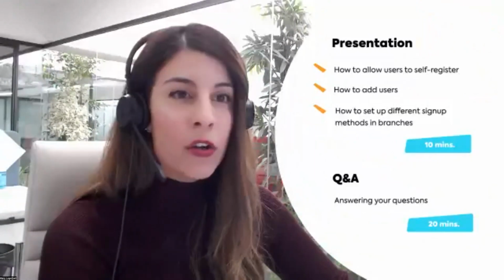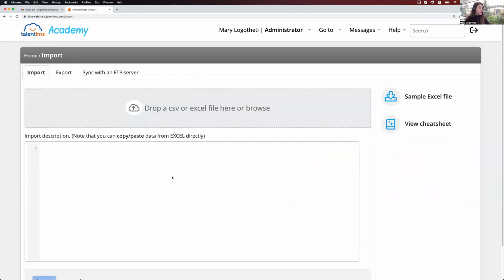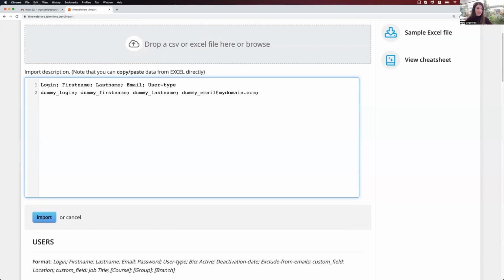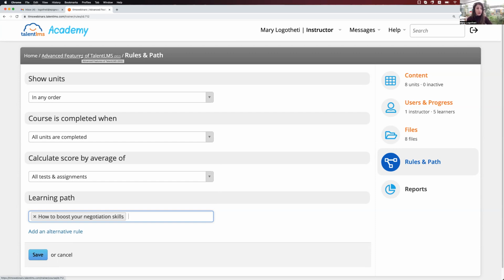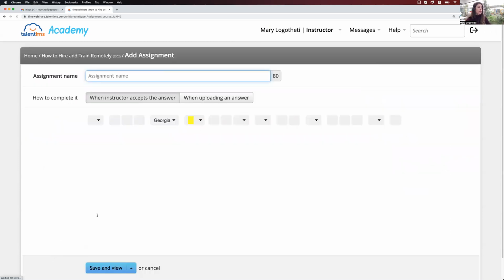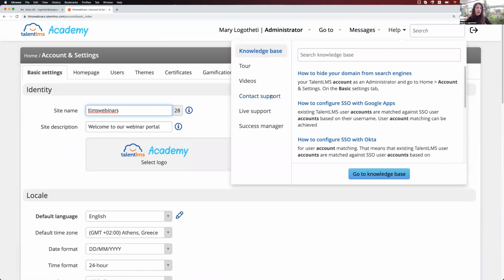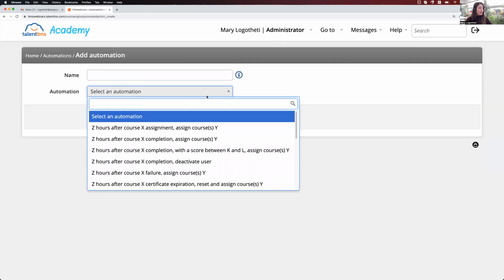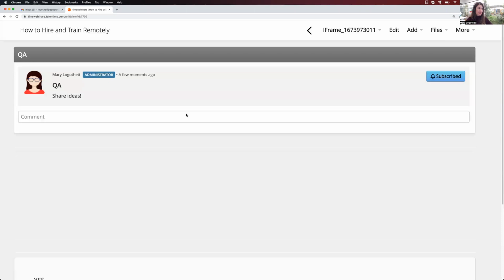Ask us Anything - User Registration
As part of our new ‘Ask us Anything’ webinar series, a series created to answer all your TalentLMS interrogations, this session will answer all the questions you might have had on Users. Take a look!